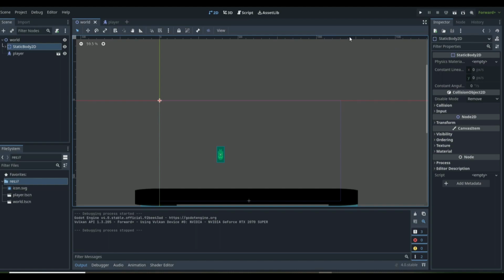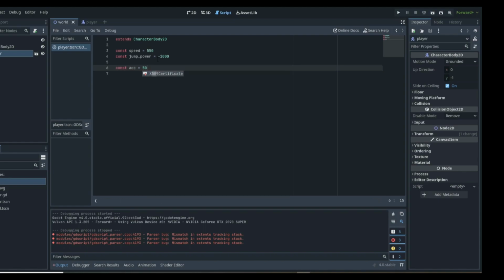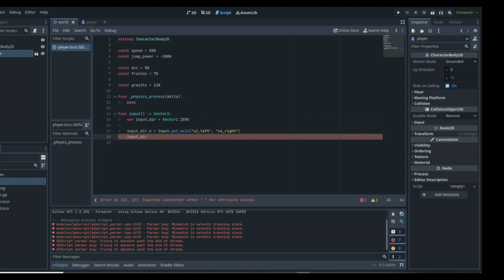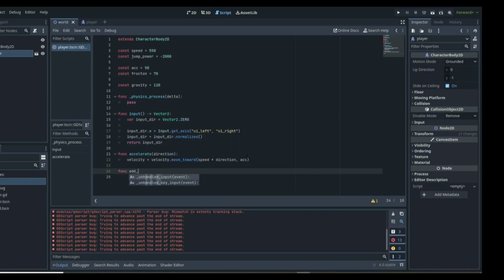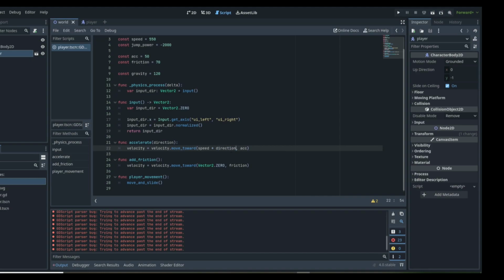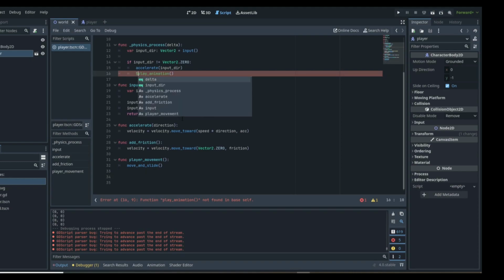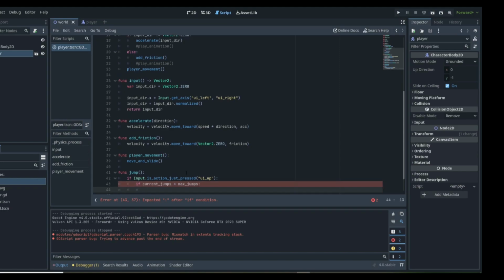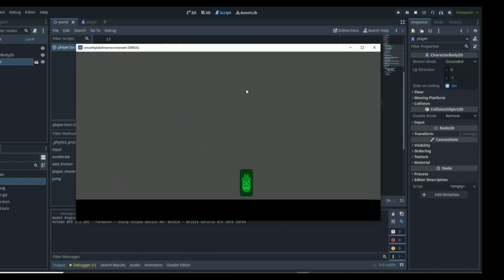How to Create SMOOTH Platformer Player Movement in Godot 4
In this video I go over step by step how to create smooth platformer player movement in Godot 4. Having good player movement in any game is almost always a number 1 priority, it is very important to the success of a game. So this video goes over everything you need to know to create smooth player movement in Godot 4.

I means so much and I love your feedback in the comments to let me know what it is that you enjoyed. Again thanks so much and I would love to see you again!

      - thanks DevWorm,